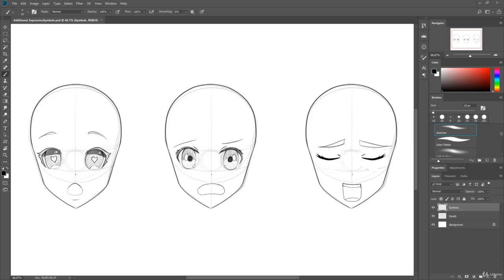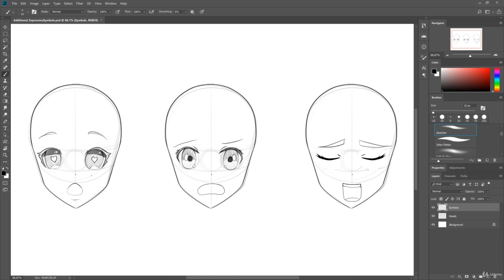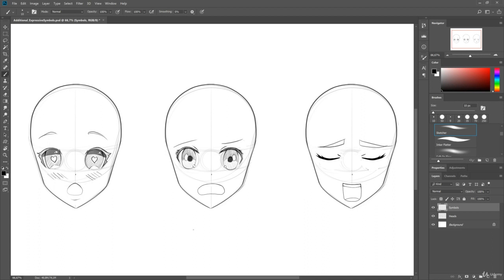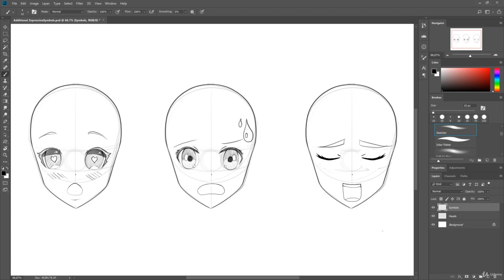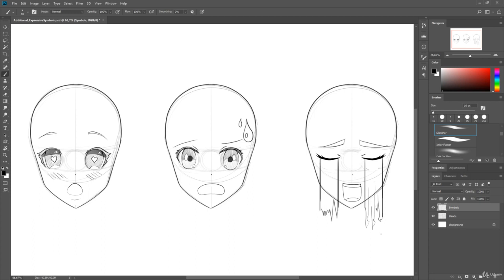4.5 Expressive Symbols in Manga and Anime || Anime drawing course || Manga art